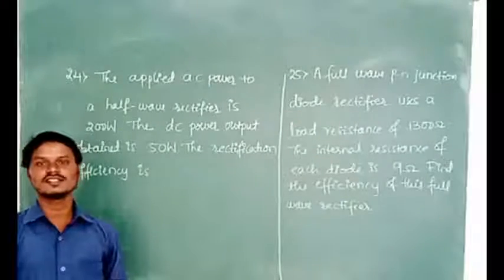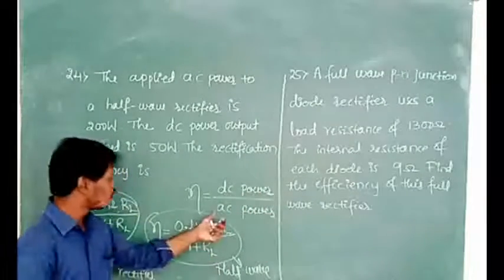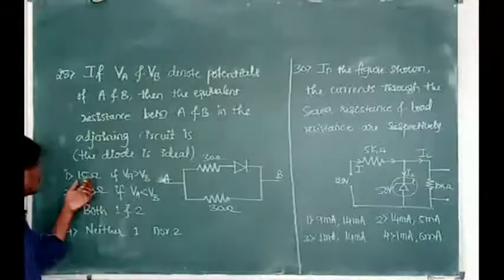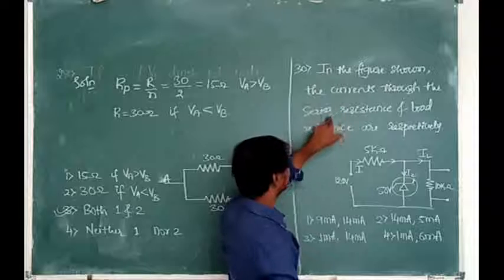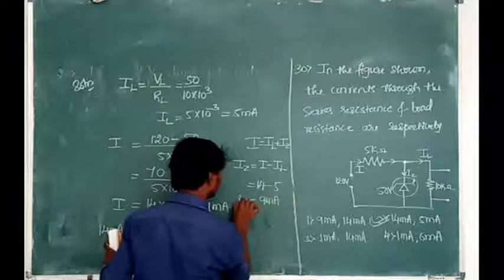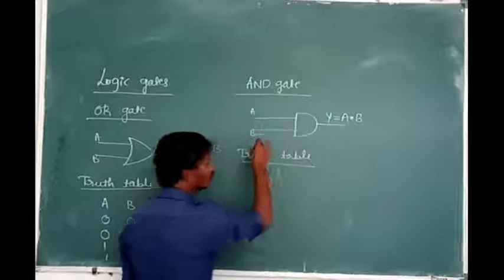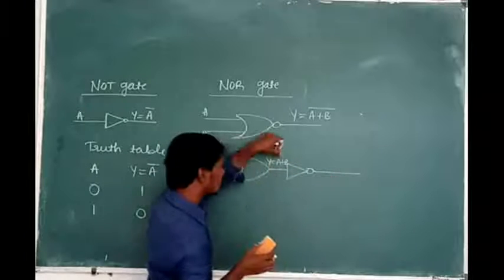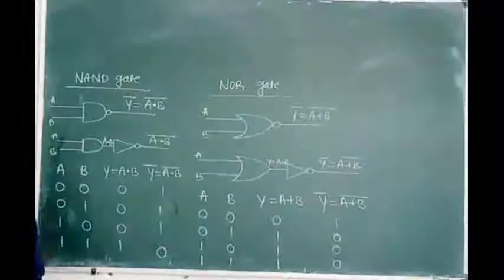Semiconductor devices ( kcet & neet)